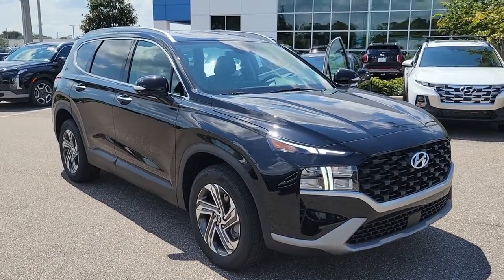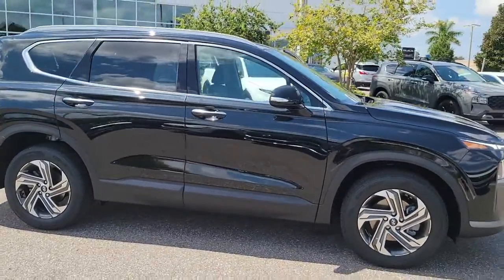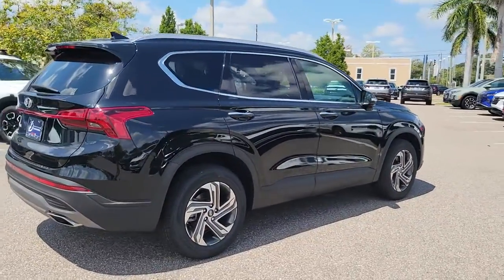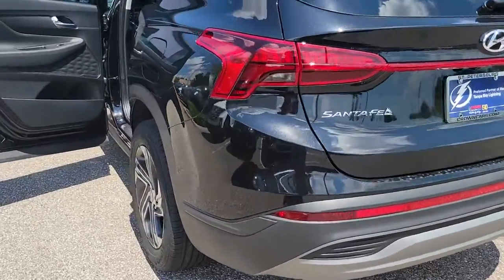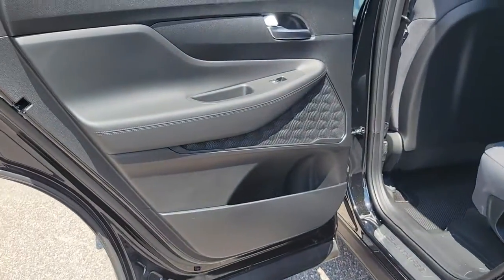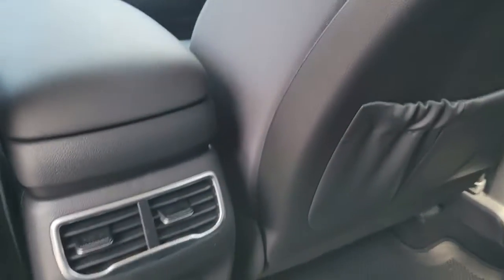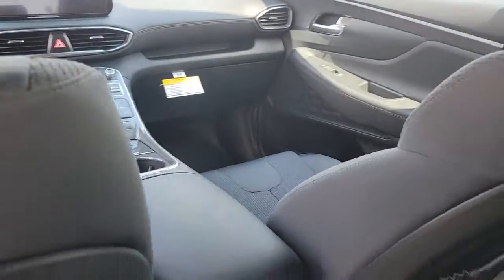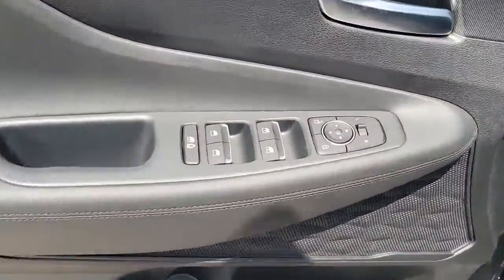2023 Hyundai Santa_Fe St. Petersburg, Tampa, Clearwater, Palm Harbor, Largo, FL 722426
Twilight Black New 2023 Hyundai Santa_Fe available in St. Petersburg, Florida at Crown Hyundai. Servicing the Tampa, Clearwater, Palm Harbor, Largo, FL area.

Crown Hyundai
5301 34th St. N.

25/28 City/Highway MPGbrbrbrAll prices plus sales tax tag and titling and dealer service fee of $999.00 which represents cost and profits to the selling dealer for items such as cleaning inspecting adjusting new vehicles and preparing documents related to the sale.